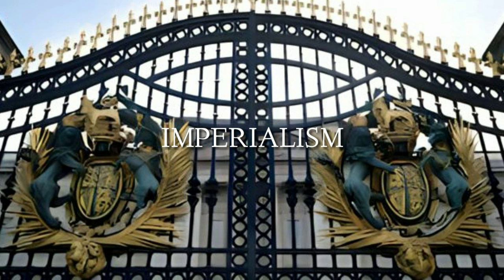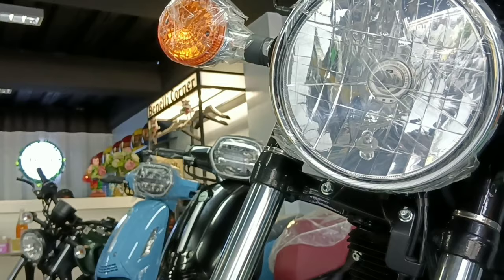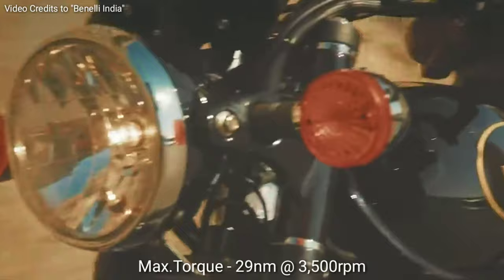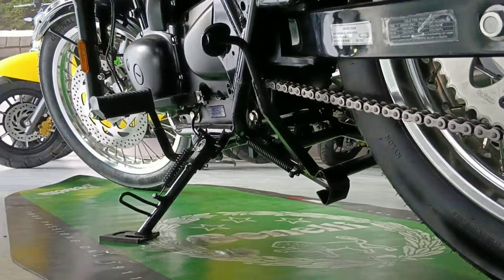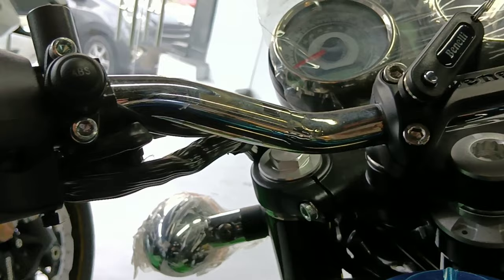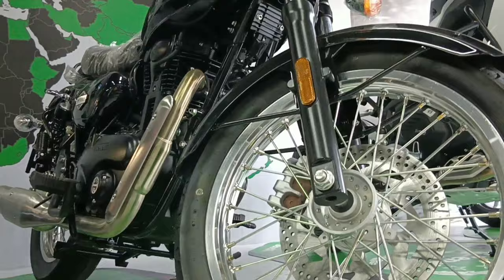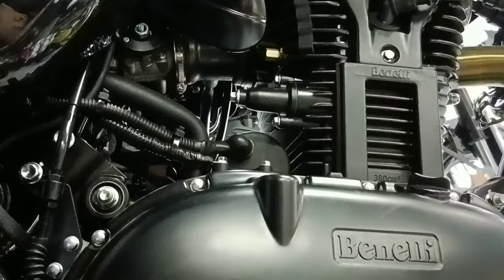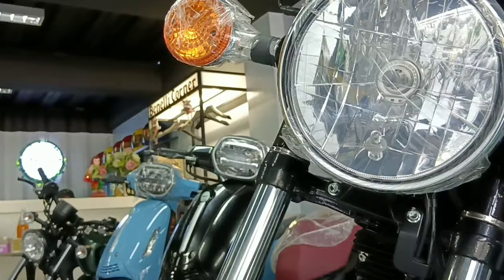BENELLI IMPERIALE 400 - Italian Retro-Classic Bike | Is it realy worth it?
BENELLI IMPERIALE 400 Review
featuring Benelli Antipolo Branch by LGM
this would probably one of the most elegant &
affordable classic highway legal motorcycle
in the country, don't miss out your chance
to experience this Italian inspired classic bike
that would surely provide a different flavor
on your ride.